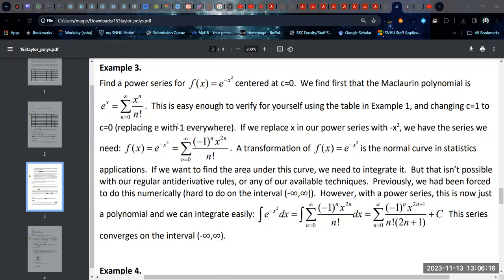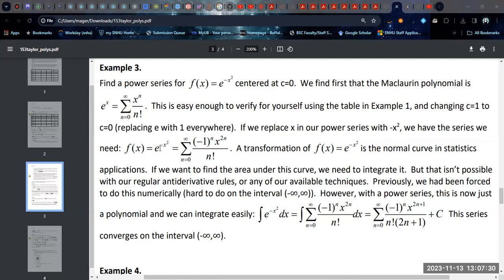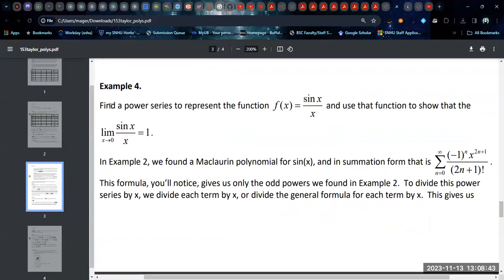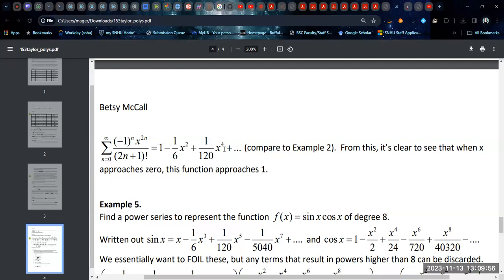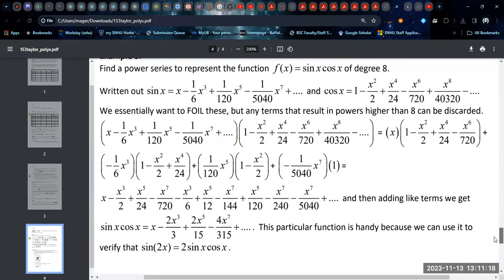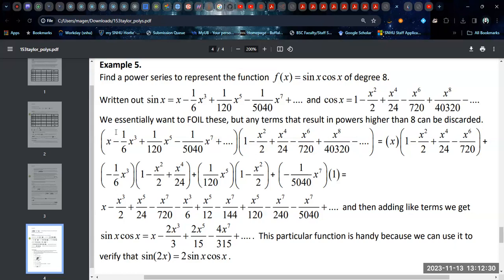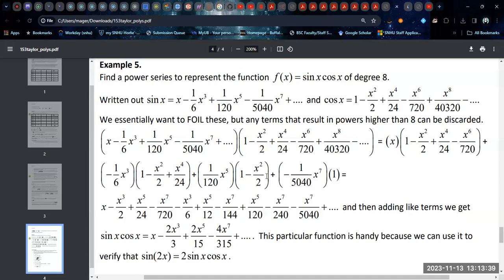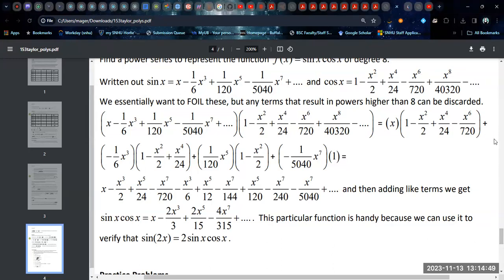Working with Taylor Polynomials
In this video, we look at some examples of generating more complex polynomials from Taylor series for basic functions. Our examples include substitution and integration, finding limits, division and multiplication.